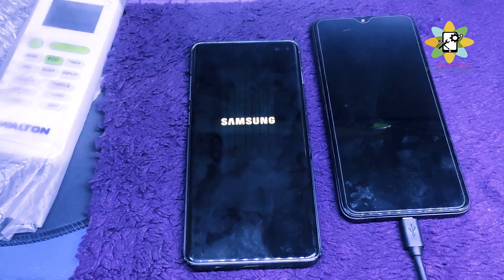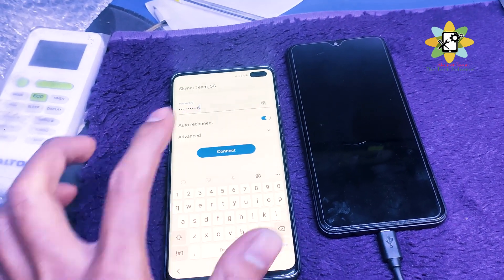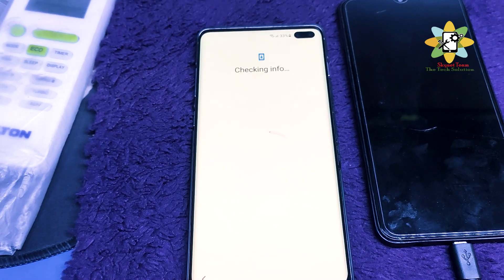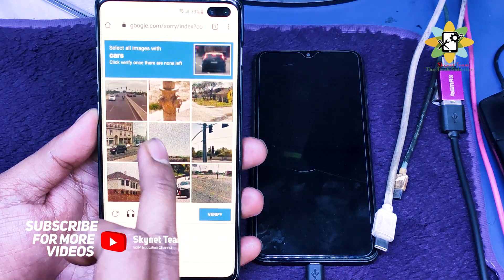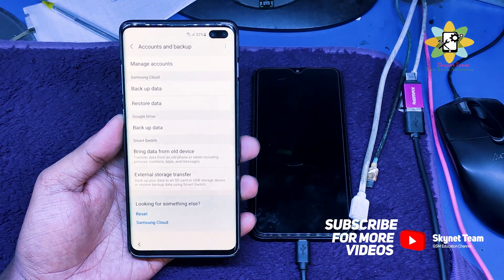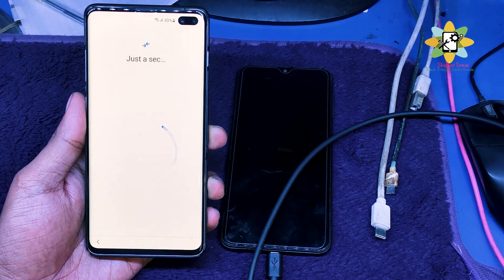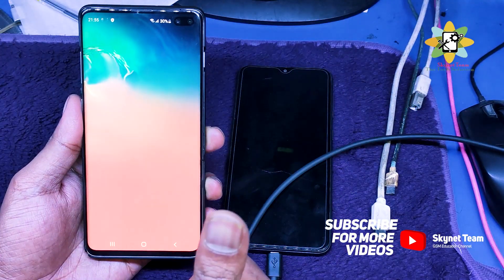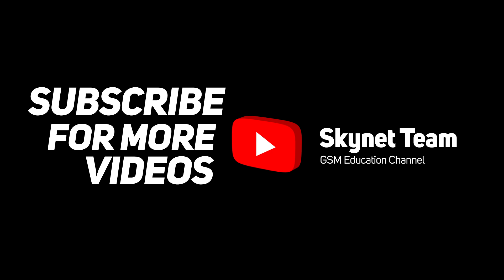Samsung S10 Plus Frp Bypass Android 11 U10 Latest Security With English Voice & Subtitles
There anything special about this bypass method or will any of the main android 11 bypass methods work? Do you mind sending me a link to what you're using that worked for you? I have a buddy that is having trouble with his straight talk S10 Plus frp bypass. I would appreciate the help